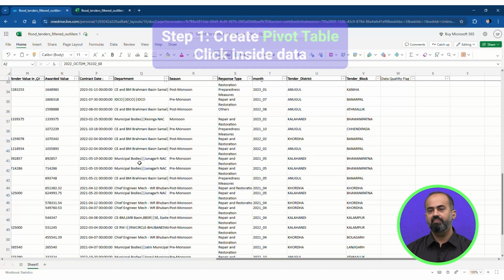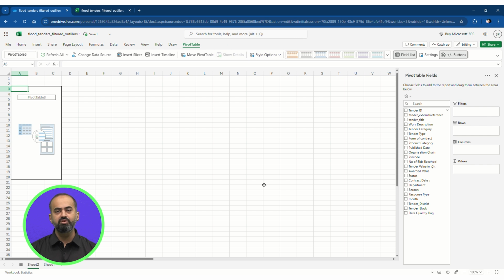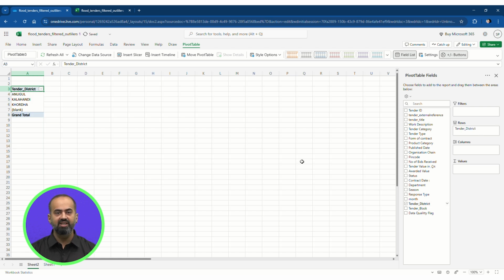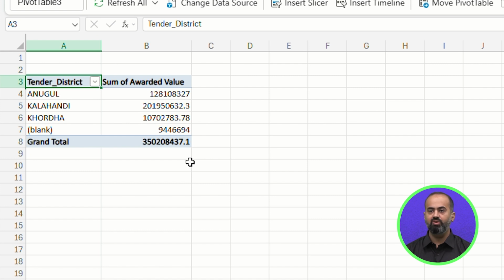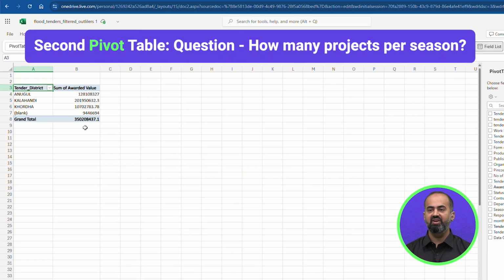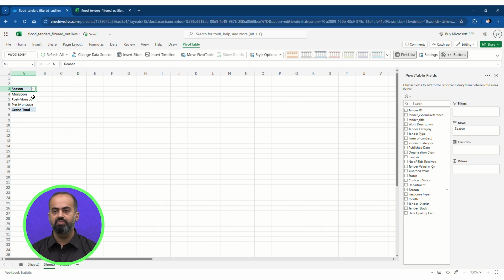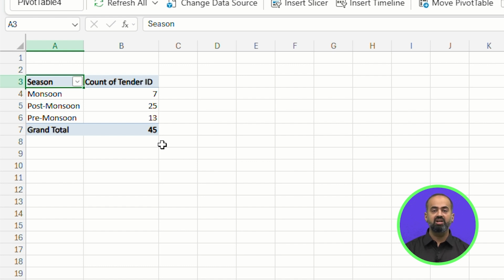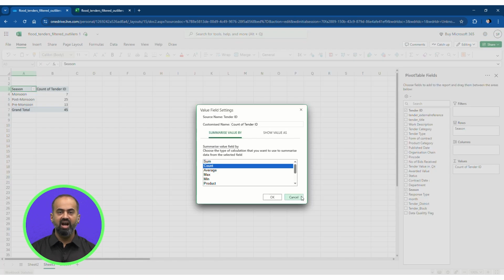Video Lecture-15 Pivot Table: Turning Data into Decisions I